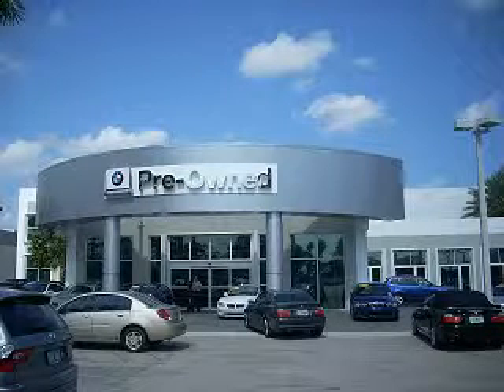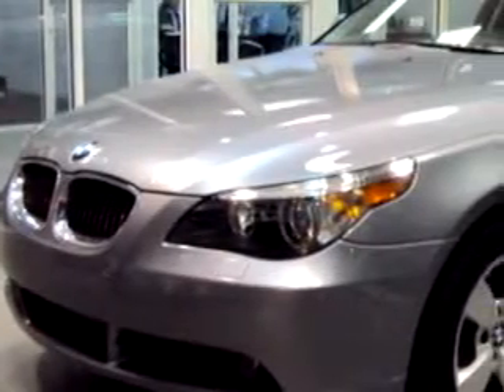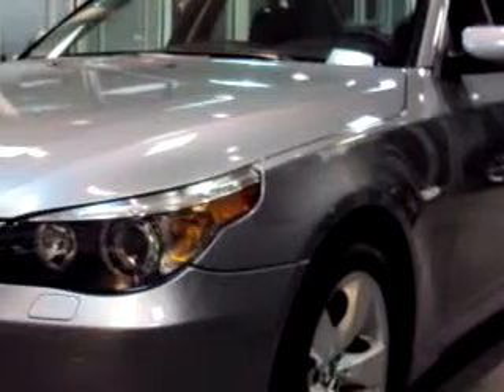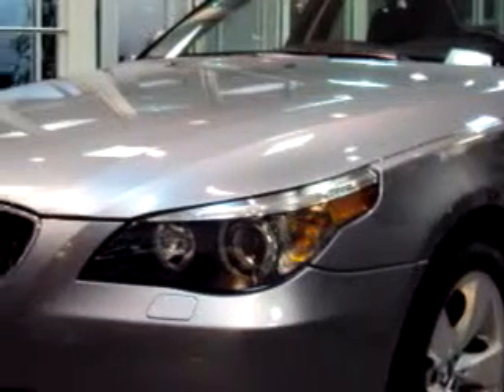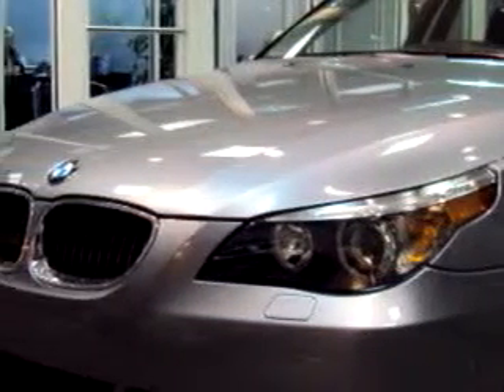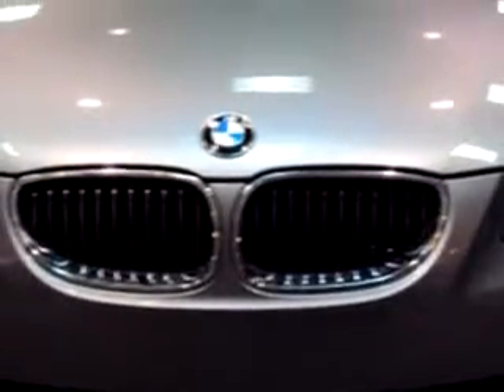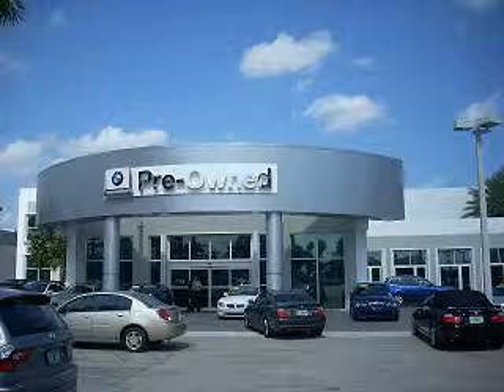SOLD - 33073 Vista BMW Of Coconut Creek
4401 West Sample Road

Coconut Creek,  33073

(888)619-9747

VIN - WBANE53587CY07027

Ready for the very best? Let Vista BMW Of Coconut Creek show you what luxury really means. You will love this Gray 2007 BMW 5 Series 525i, equipped with a 6 Cyl. engine  and an automatic transmission with  35,004 miles. Enjoy an impressive 27 miles to the gallon on this luxury car with features like BMW Assist and Bluetooth System, Side Air Bag System, Cruise Control, Power Steering, Power Door Locks, Power Windows, Power Driver's Seat, and muc...